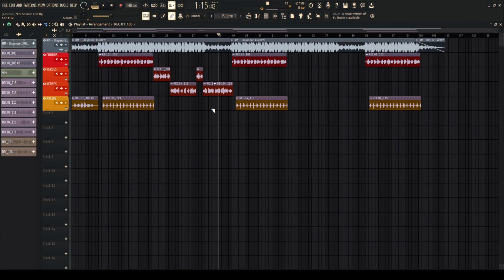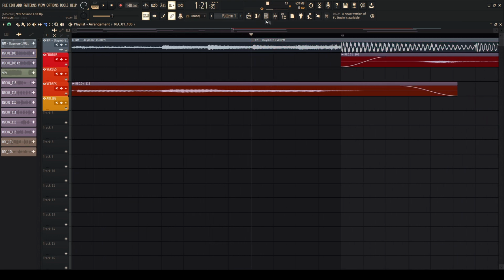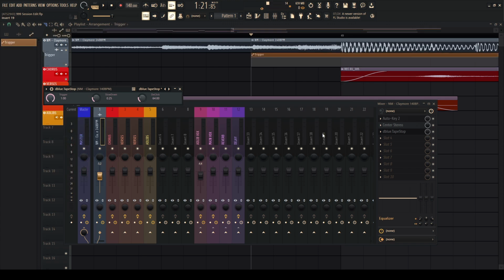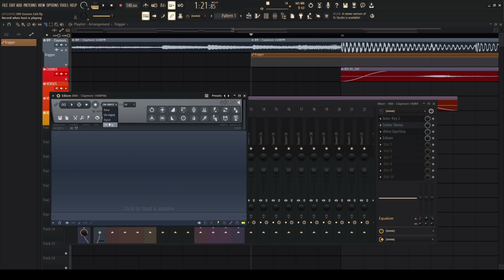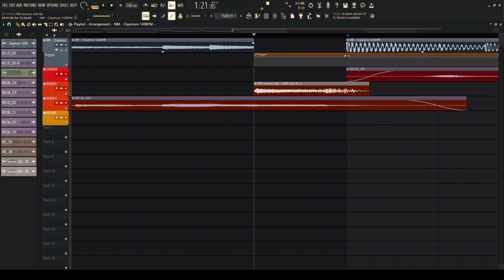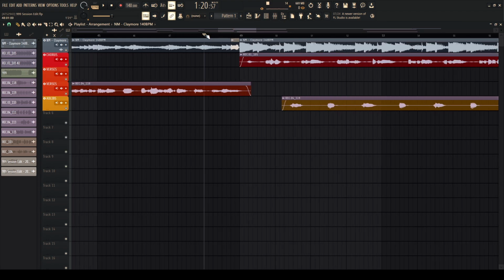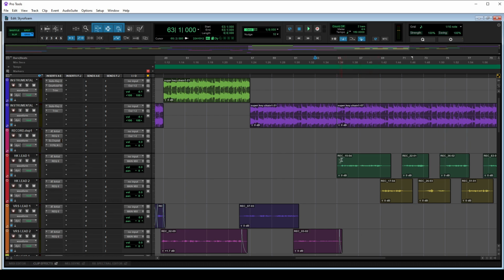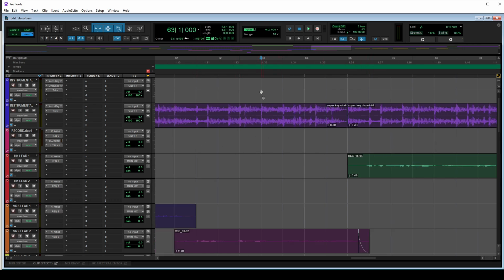How To Do A Vinyl Tape Stop in FL Studio 24 & ProTools (TUTORIAL)